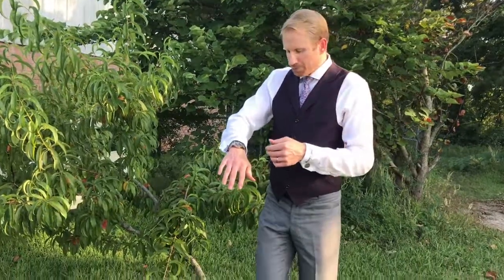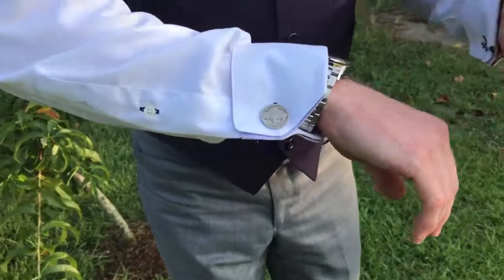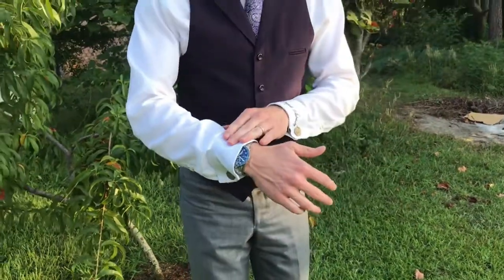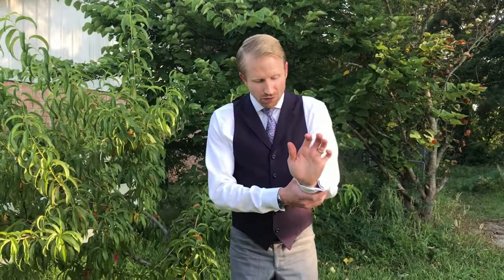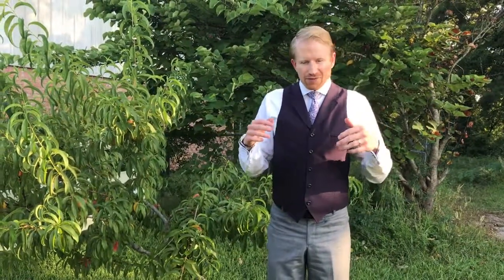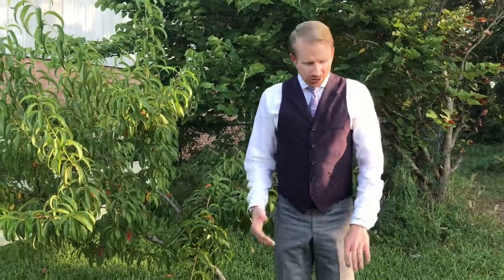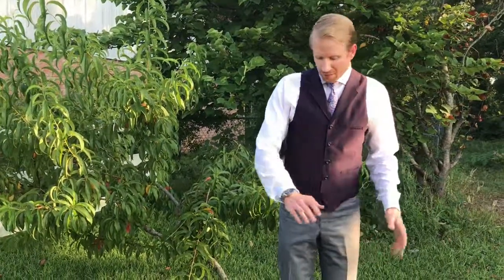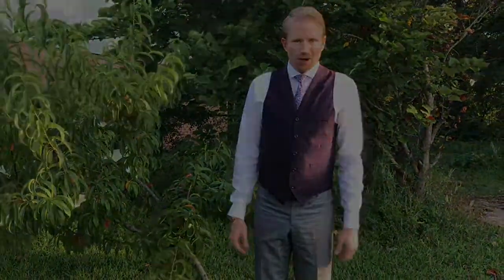How to Properly Wear a Watch with Dress Shirts